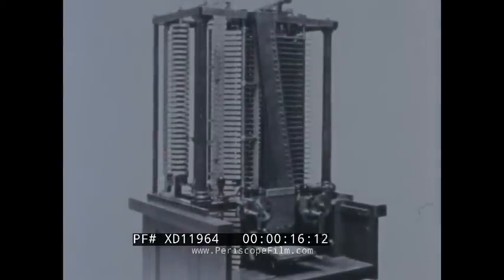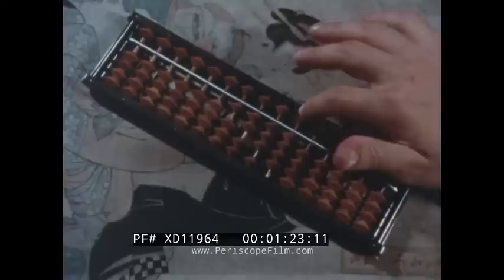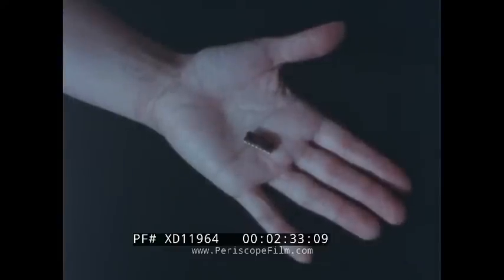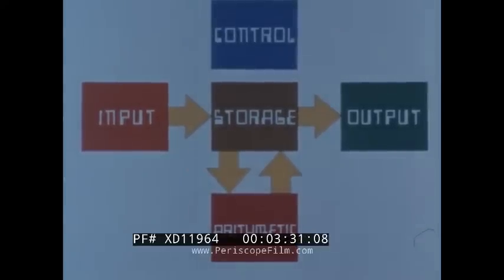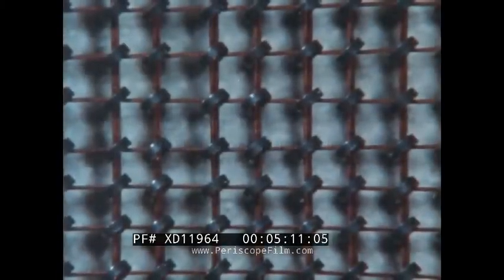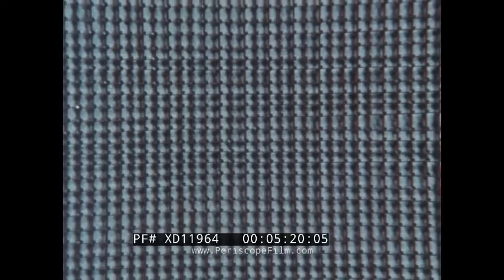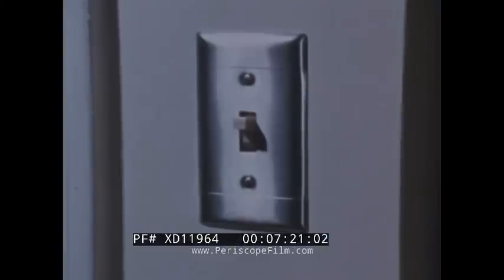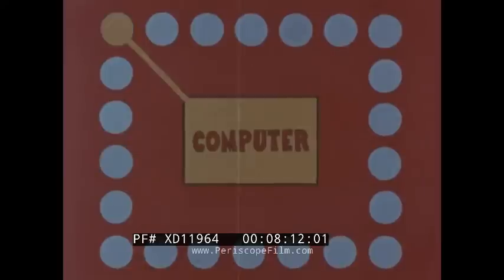" COMPUTERS " 1970 EDUCATIONAL FILM IBM MAINFRAME PUNCHCARD & MAGNETIC TAPE BASED COMPUTERS XD11964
Released by BFA in 1970, "Computers" was created by Victor and Ellen Landweber. The film was apparently shot at, and had cooperation from, the Rand Corporation of Santa Monica, California. The film is notable in that it was produced roughly a decade prior to the arrival of the IBM Personal Computer, which revolutionized computing worldwide. "Computers" primarily shows mainframe and office type computers made by IBM, including the System/360 mainframe with its tape drives and hard drives. The System/360 was the first family of computers designed to cover both commercial and scientific applications and to cover a complete range of applications from small to large..

The film begins by showing an old adding machine (0:12). Then it shows a 100-year-old counting engine (0:18), probably designed by Charles Babbage. Modern computers including an IBM/360 model 65 (0:27). A person counting with their fingers appears on screen and the narrator states that humanity has needed to count since their beginning (1:08). Then the video shows an abacus or counting machine (1:24). Then, much older counting machines appear on screen (1:42). Then the mechanical counting machines that were invented 300 years ago are shown (2:00). A portrait of Charles Babbage is shown on screen (2:09). The film then shows the Analytical Engine, created by Babbage (2:16). An electronic circuit is shown in the palm of a person’s hand (2:37). The video zooms in to show the circuit and its wiring (2:43).  “All Computers Have Five Basic Parts” card appears on screen (3:06). The first part is an input unit (3:10). The second is a storage unit (3:17). The third is an arithmetic unit (3:20). The fourth is an output unit (3:25). Finally, the fifth is a control unit (3:36).   The section on input begins (3:42). A how to book on input is shown (3:47). The video shows a person inputting punched cards into a computer (4:10). Magnetic tape reels as an input method (4:24). A person is shown operating magnetic discs, another input method (4:33). Information can also by typed by typewriter or drawn in using a stylus or light pen (4:47) -- appears to be  CAD or similar application. Computer converts the information into electrical pulse, electrical pulse shown at (5:02).  The storage section begins (5:05).  Computer’s memory core is shown (5:22). The arithmetic unit section begins (5:26). The counting operations are shown (5:31-40). Computational board is shown with lights flickering on and off to show that computations are being done in the arithmetic unit (5:45). Diagram of where the information done via the arithmetic unit is transported (6:00).  The output section begins (6:08). High speed printer is shown printing the computers information in a form that is human readable (6:27). The output may also be printed by a computer operated typewriter (6:31). Information can also appear on a screen like that of a television screen (6:37).  The control unit section begins (6:47). Control unit directs the operations of other four units, diagram is shown of control unit directing other units (6:52).  Humans generally count on a base-10 system, video shows a square with the numbers 1-9 and 0 (7:13). Computers are electronic and use a system based on two electrical conditions “on and off”, a switch is shown (7:20). Demonstration of binary system is shown on the screen by switching lights on and off (7:33). The narrator describes how computers are so fast, they can handle inputs from many people at the same time— “timesharing”, shows a couple people performing inputs (7:57). The video shows a diagram of a computer rotating its attention amongst all of its operators (8:03).  Exterior of Hamilton High School in Los Angeles (8:15), computers as part of a school program (8:31). An  IBM 1800 Data Acquisition and Control System appears on screen at (9:02). A chemical manufacturing plant is shown, airplanes are shown being guided by air traffic controllers using computers, a satellite is shown, and workers are shown controlling the satellites from computers, computers help prepare the bills you have to pay, and narrator describes the many uses for computers (9:08-10:05).  Film credits give thanks to Fred and Iona Blackwell, Planning Research Corp., Fairchild Semiconductor, the London Science Museum and the Jet Propulsion Laboratory.